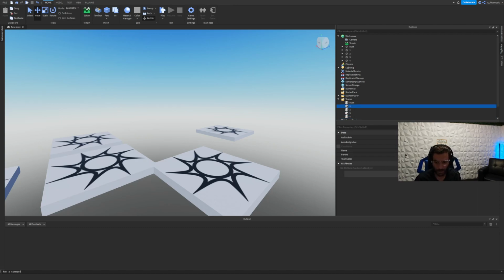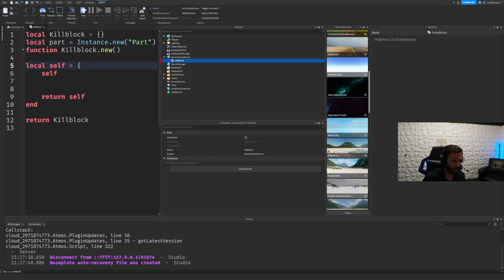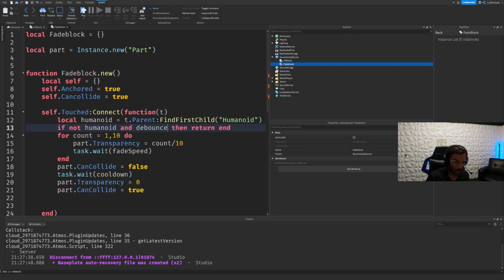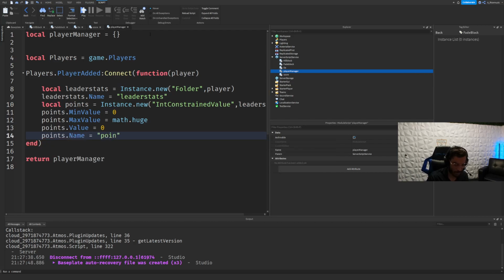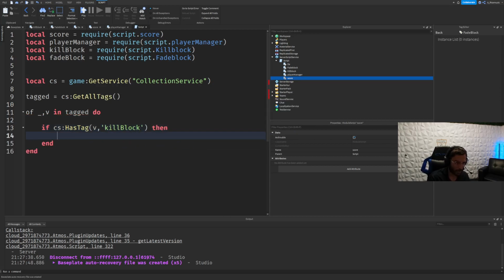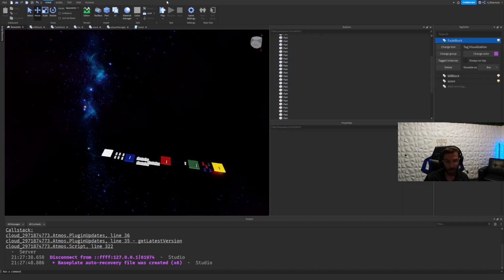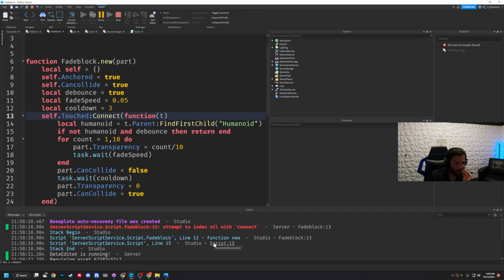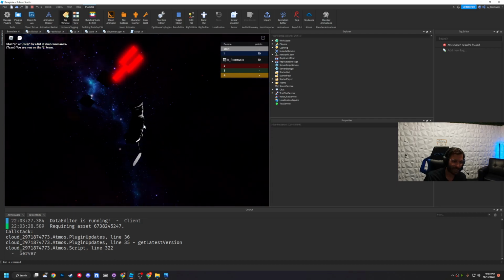Roblox Studio Challenge - Make an Obby in 30 Minutes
In this video, coach Anthony tries to make an Obstacle course in 30 minutes, and although he isn't completely successful. His thought process and setup  is still good to watch and learn from.